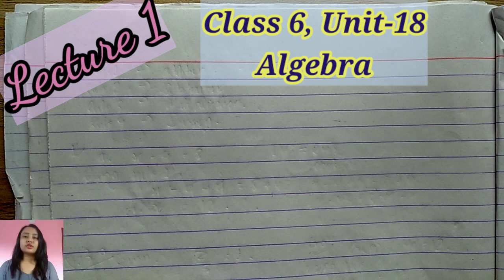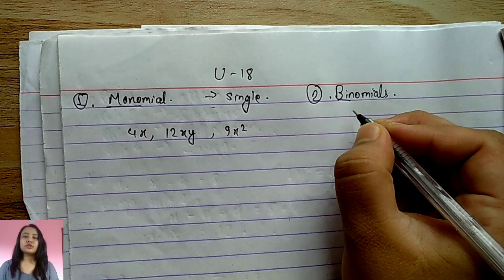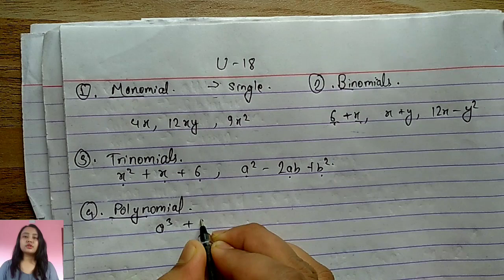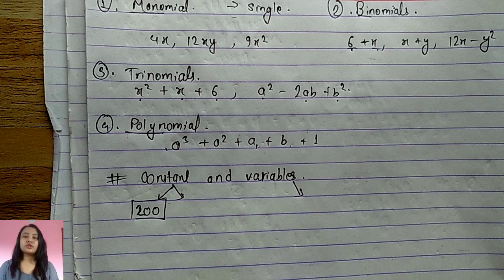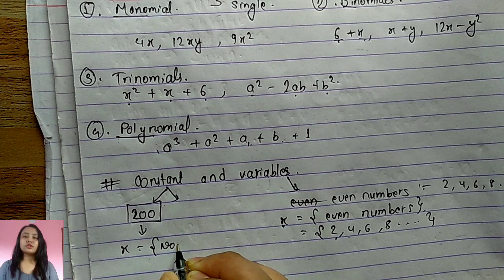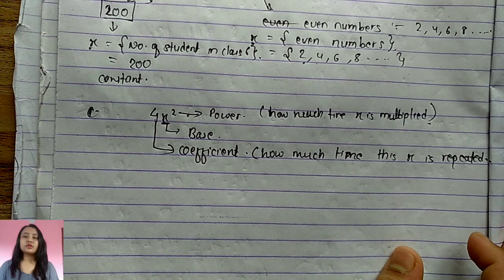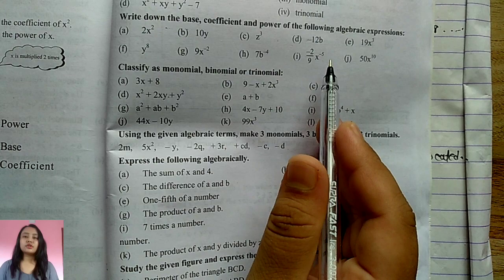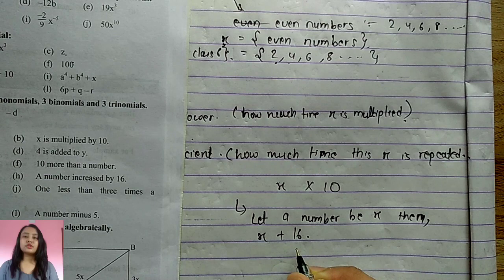class 6| Unit 18,Algebra, Lecture 1|Maths Online class Nepal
Maths Online Learning class||Maths | class 6|  Unit 18, Linear equation and inequality,  Lecture 1 | online class  Nepal

Welcome to Little Flower School presents Maths class of grade 6 , Maths Online Learning class||Maths |class 6|  Unit 18, Algebra,  Lecture 1 | online class  Nepal
Know about :
Algebraic expressions, monomial algebraic expression, binomial, trinomial, polynomial, constant and variable, coefficient, base, power of base, addition of Algebraic terms, subtractions of Algebraic terms, Horizontal arrangement of Algebraic terms, multiplication of Algebraic terms, division of Algebraic terms, vertical arrangement of Algebraic terms, simplification of  Algebraic terms, multiplication of polynomial by binomial, multiplication of polynomial by monomial , multiplication of monomial by binomial,